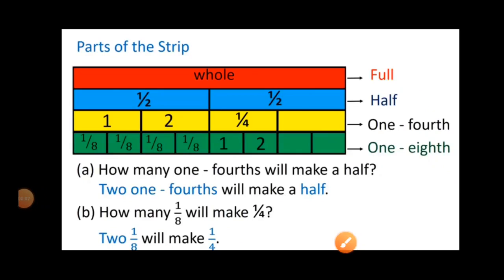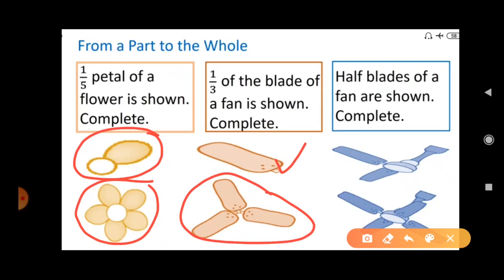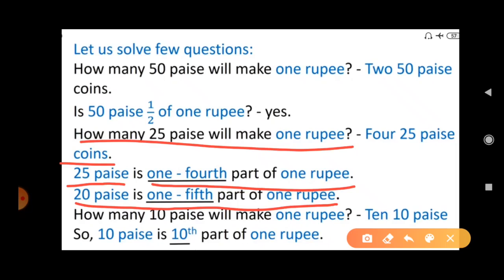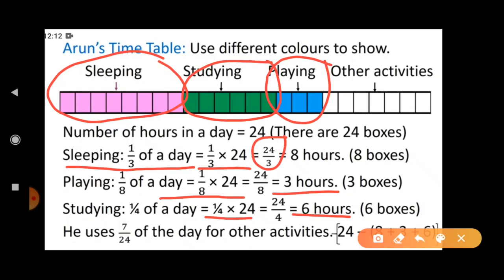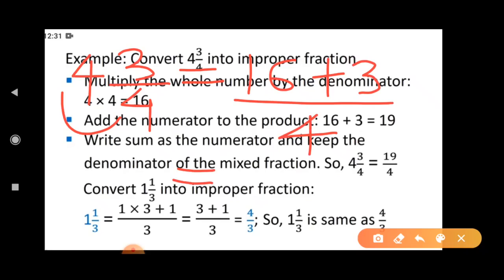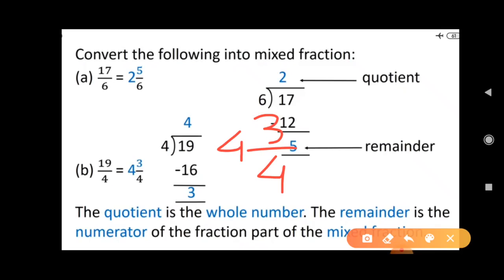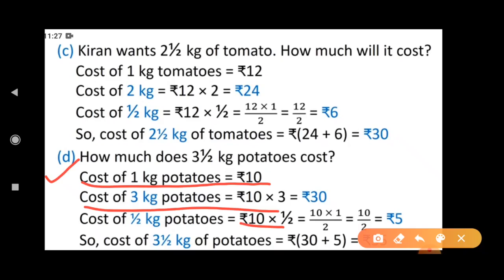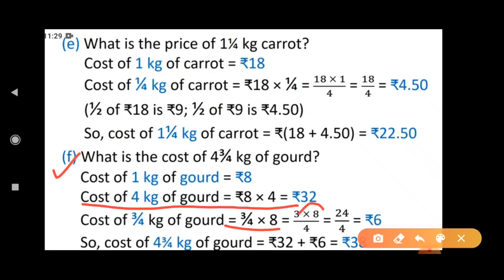Std-5-EM-Maths(Ch-4 Parts and Whole Part-3)